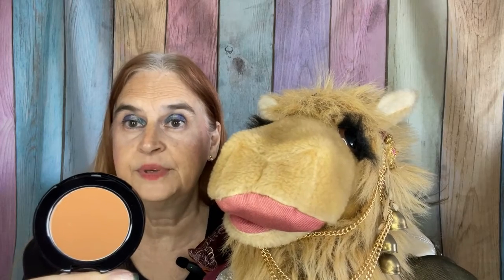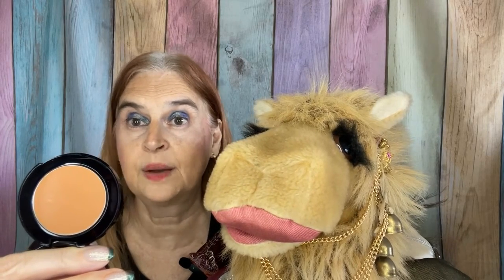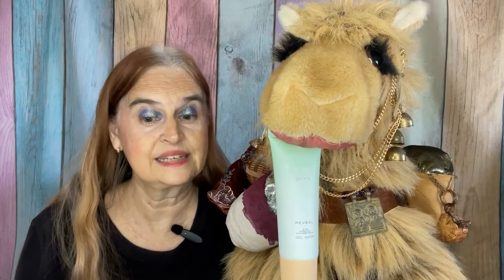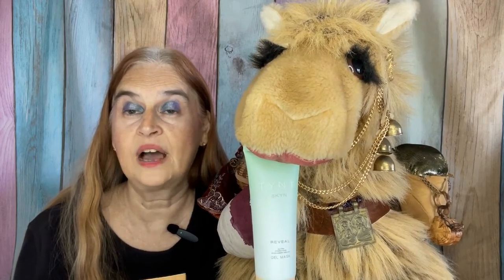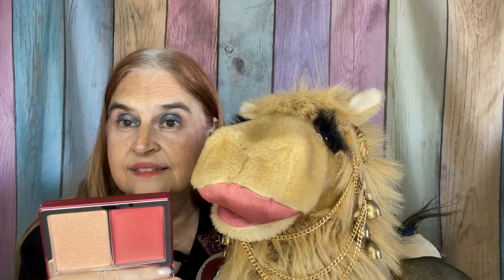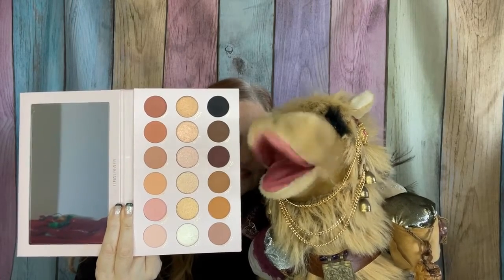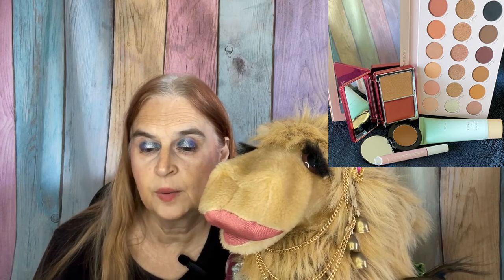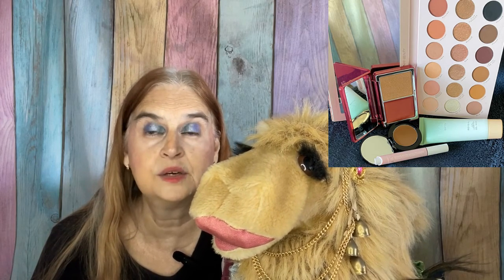Trend is moving up! Boxycharm Nov 2022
5 items for $30.37/month! You don’t want to miss out on the fun! I have some special boxes coming soon!  Boxycharm
All items/boxes were purchased with my own funds, unless stated otherwise during the video.
TIME STAMPS
00:00 Welcome
00:23 Base box Boxycharm Nov 2022
03:36 Swatches Lunar beauty
04:48 Prices and Final thoughts
If your interests include makeup, beauty products, shopping hauls, food, Disney and a fun time .then you have found the right place. I'm sharing my shopping hauls, subscription boxes, battles of the beauty products, my rankings of different beauty products, and other exciting videos. All items/boxes were purchased with my own funds, unless stated otherwise during the video.
Canva.com to create banners and other artwork
Thank you to content Creator Dion Luvs Makeup for the following information, posted here with her verbal consent: How You Can Help the Homeless: ~ Eclectic Beauty (donate makeup for us to create makeup kits to give to the homeless and transient population) ~ Helping Hands (donate travel-sized toiletries for us to create personal hygiene kits to give to the homeless and transient population) ~ Covering the Gap, Inc. (umbrella 501(c)(3) nonprofit organization that provides goods and services to those who apply)
The following location will also take donations of new makeup, as well as other hygiene products
Any giveaway I provide to my subscribers is not associated with YouTube , IG , or the brands provided in the giveaway. Some items will be from the boxes I have reviewed, other items might be things purchased separately, for the giveaway. I am not responsible for lost or damaged packages/items provided in a giveaway. You must be 18 years of age and live in the USA to qualify to win a giveaway. You must live in a state that allows you to participate in giveaways, it is the winners responsibility to know what their state allows. It is responsibility of giveaway winner to provide correct/current shipping address. I will never ask a winner (or any subscriber) to provide me money or any personal information (other than name and shipping address, if they should happen to win a giveaway). Any name and address collected for giveaway will be via private email or IG DM.  The music in this video (and all prior and subsequent videos) is from WeVideo editing system, unless indicated otherwise. WeVideo has indicated that music/sound effects are free to use in YouTube videos, without any restrictions.